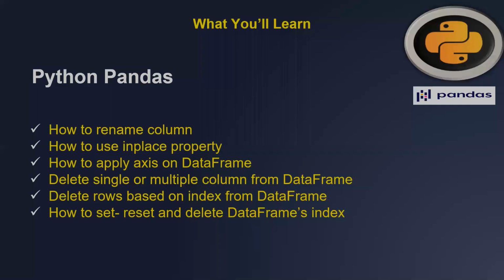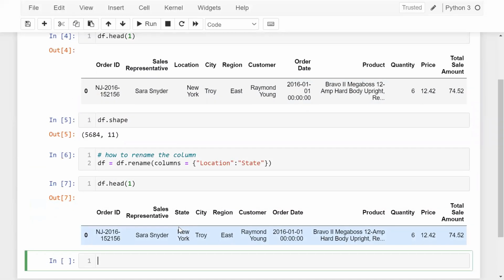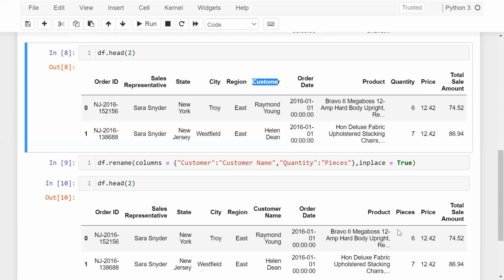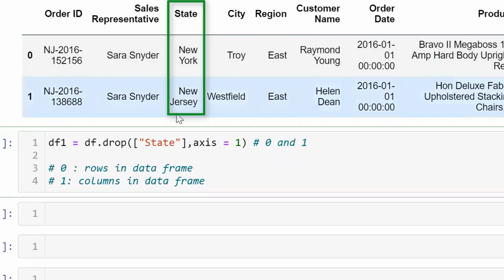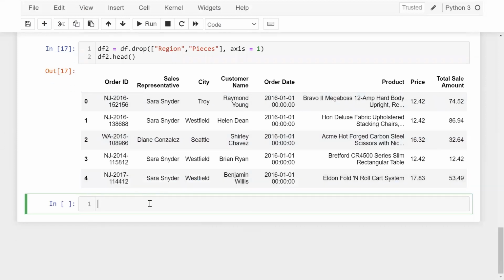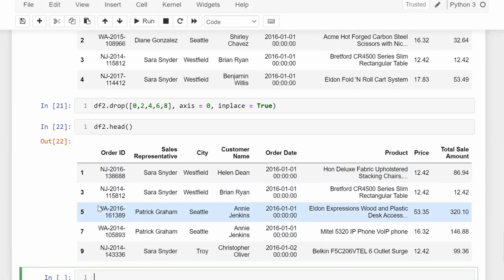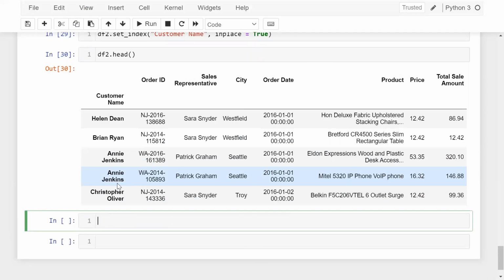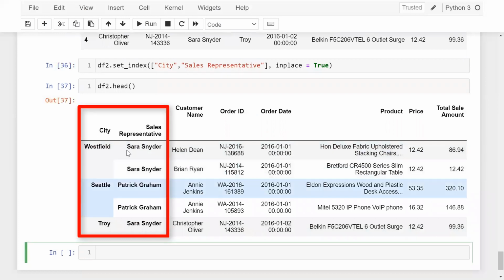Python Pandas Tutorial: DataFrame Operations (Rename or Drop Column, Set, Reset, and Use Indexes) #7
In this video you will learn more about Operations on DataFrames (Rename or Drop Column, Set, Reset, and Use Indexes).

To handle the data using pandas is very easy just like in Microsoft Excel,  if you are expert in Pandas DataFrame Operations. Pandas provides high-performance, easy-to-use data structures as a Series, Data Frame (Panel Data Structure) with high level of statistical operation and time series analysis.

This video tutorial will cover complete understanding of below points:
1.) Renaming Columns in a Pandas DataFrame.
2.) Explaining the Inplace Parameter for Beginners
3.) How to apply axis (rows-column) on DataFrame?
4.) Delete single or multiple column from DataFrame based on condition.
5.) Delete rows in pandas DataFrame based on condition.
6.) How to set- reset and delete DataFrame's index?
7.) Various Assignments and Operations on a DataFrame